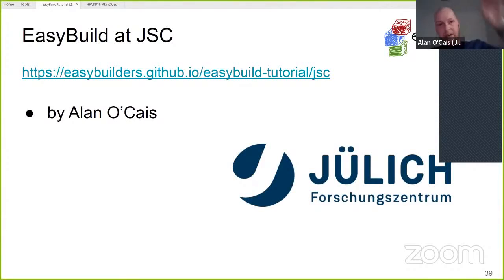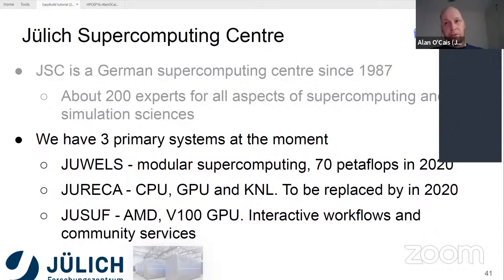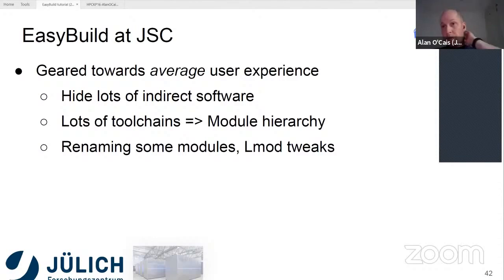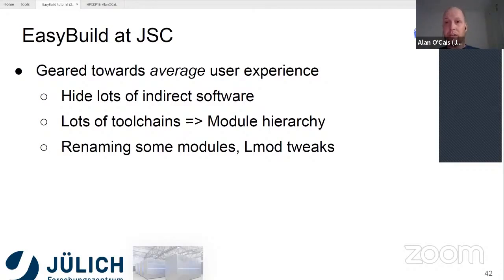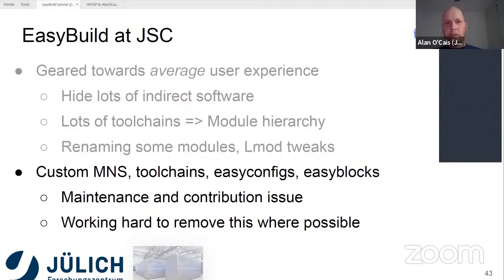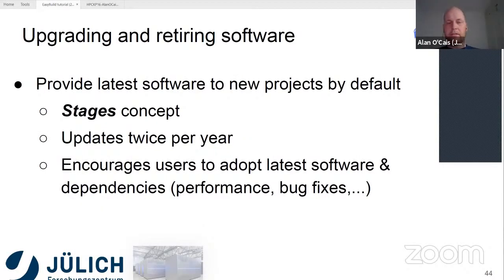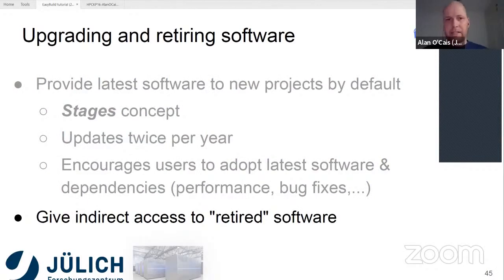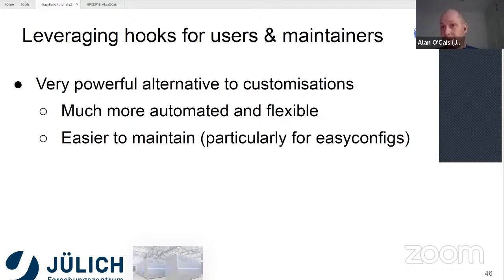EasyBuild Introductory Tutorial - part 7/13: EasyBuild at Jülich Supercomputing Centre